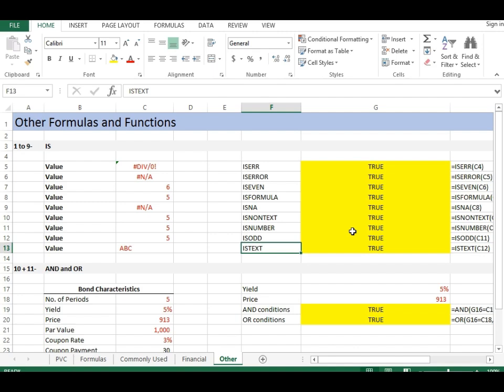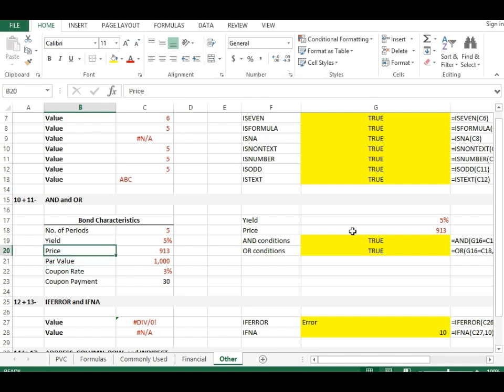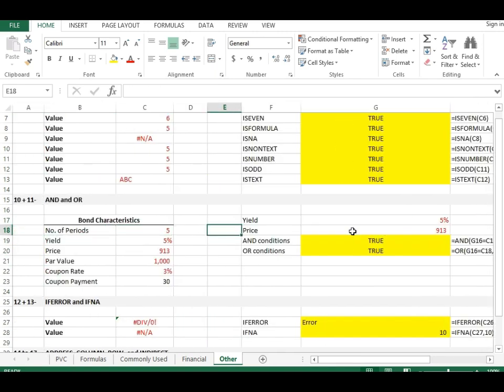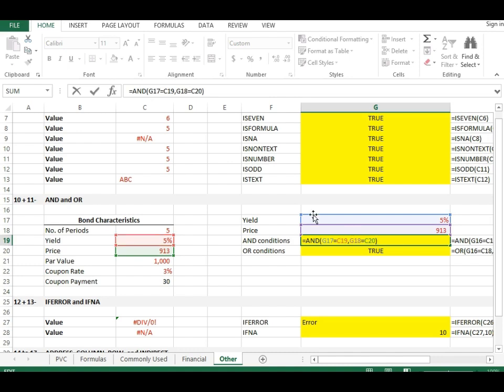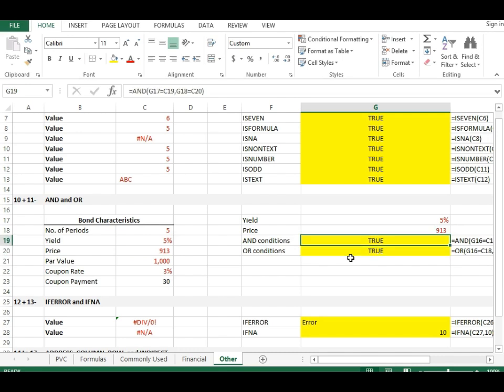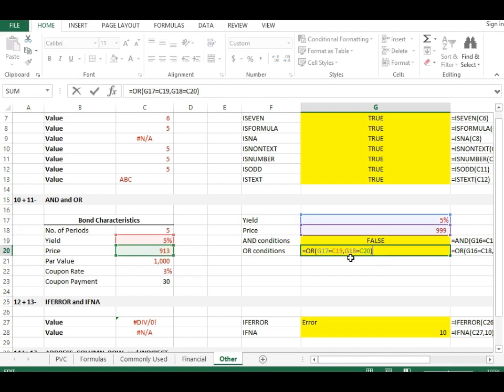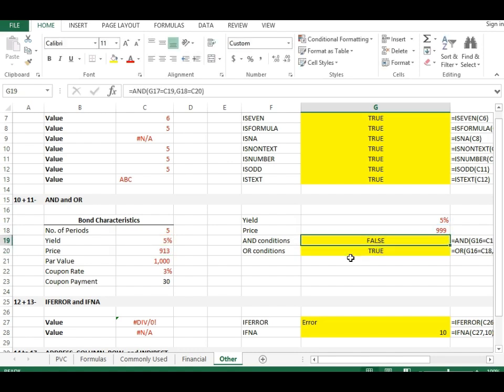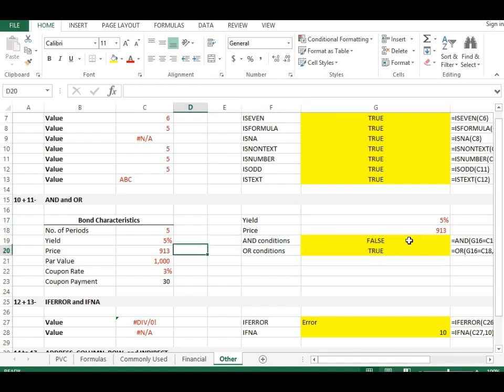Using 'AND' Formulas in Excel for Conditional Checks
This video explains how to put conditional checks in Excel using 'AND' Formulas.